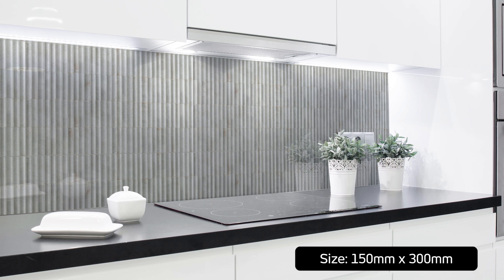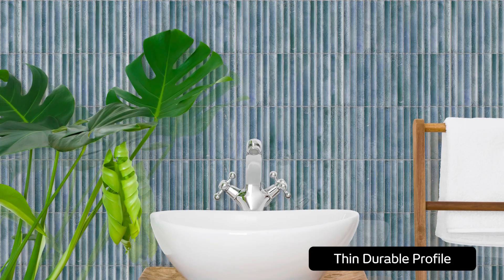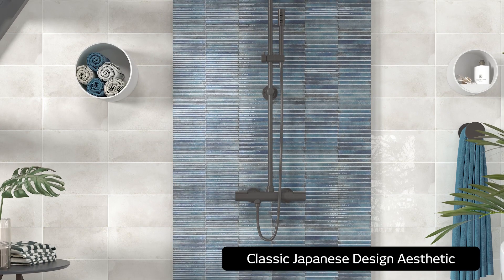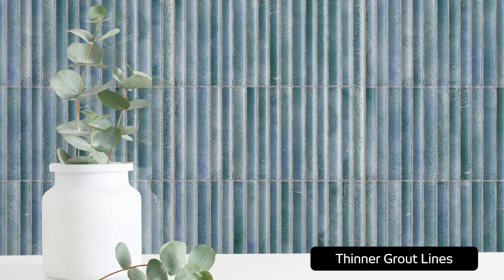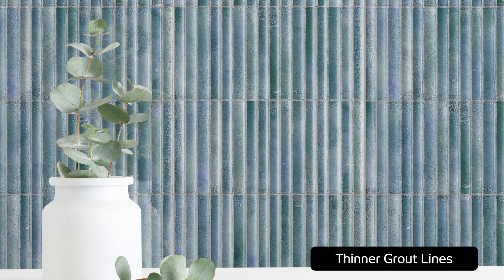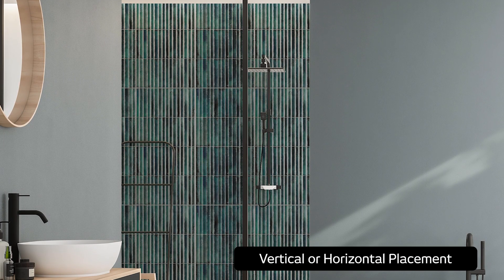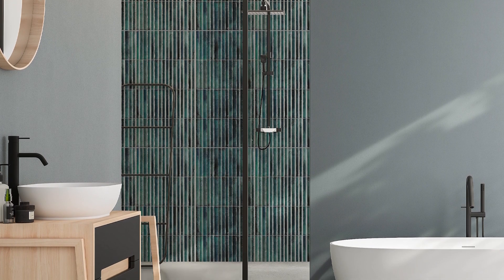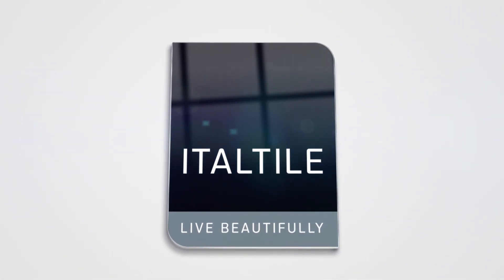Wynn Tile Collection | Italtile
Discover the elegance of Wynn, Mainzu of Spain's glazed decor wall tile collection, affectionately known as the KitKat tile.

 Inspired by Japanese design principles emphasizing tranquility, order, and simplicity, Wynn's slim and durable tiles make a bold statement in layered contemporary spaces. The repetitive patterning not only adds striking detail but also instills a sense of calm.

Presented as mosaic sheets for effortless consistency, each sheet showcases a unique pattern, eliminating the need for manual arrangement. Achieve a cohesive look with even spacing and thinner grout lines, whether installed vertically for height or horizontally for width.

The Wynn Collection boasts three lustrous colours, each enhanced by rich glazing and beautiful colour imperfections, creating a visual feast of fluid movement and tonal variance.

Embrace sustainability with this eco-chic collection, proudly earning Italtile’s LiveGreen stamp of approval.

The Wynn decor wall-tile collection strikes the perfect balance between style, practicality, and function.

 Elevate your space with the Wynn Collection, available exclusively online or in-store at Italtile.